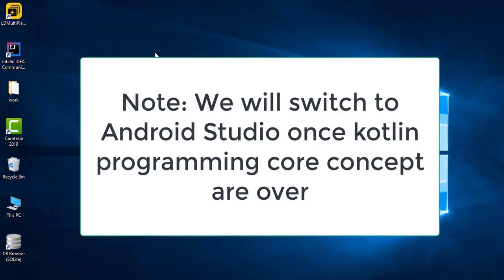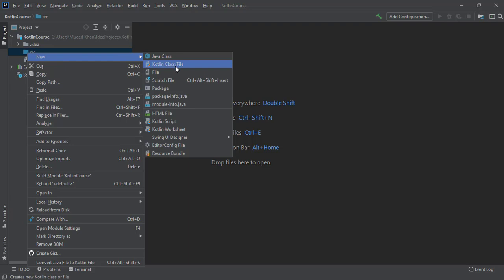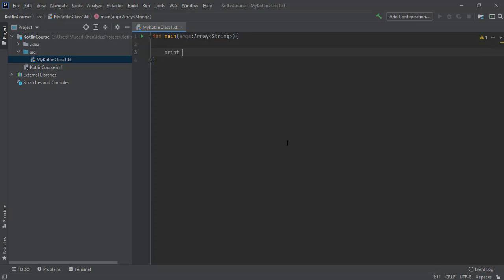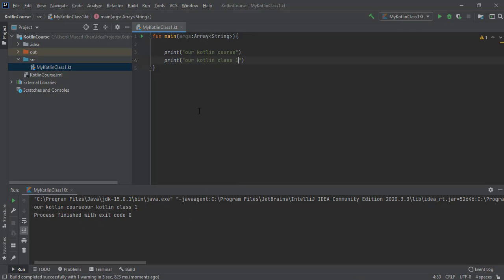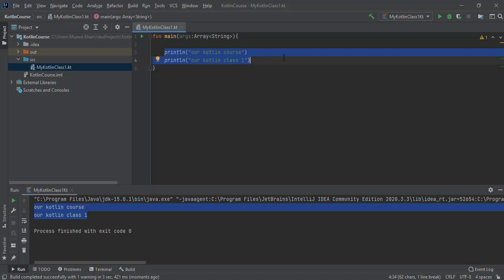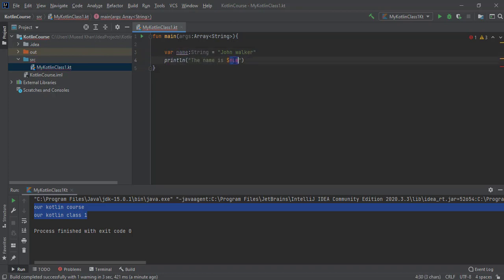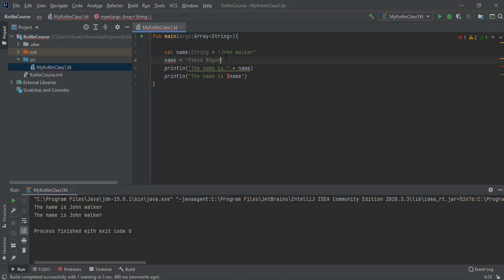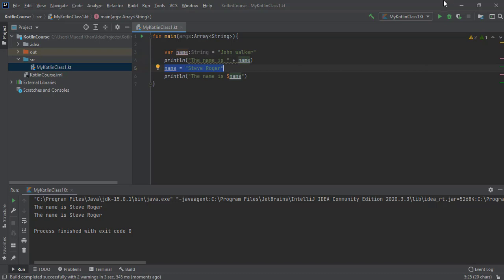Kotlin Android Tutorial |Variables VAR vs VAL |Updated Course 2021| Kotlin Full Course Part 1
Hey Beautiful souls
From this video onwards we are going to started android development course using Kotlin as main programming language
Before we jump in into android studio we are going to cover kotlin programming core topic using and IDE called iltellij

So here our first video from the course will be about what are variable and what is the different between val and var

In future when we are finish with our kotlin programming language core concept we will jump into android develepement using Android Studio as our environment.

Hope you guys will like our efforts.

Thanks
Team Any Tech